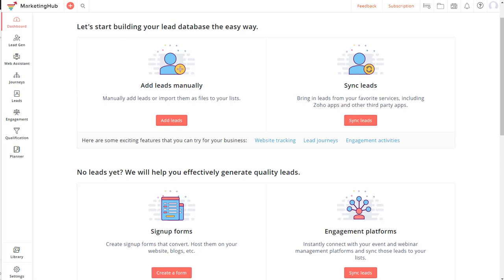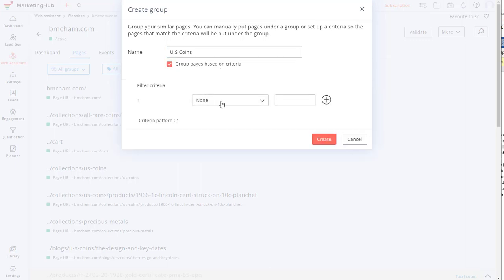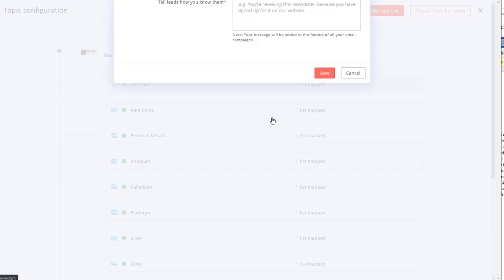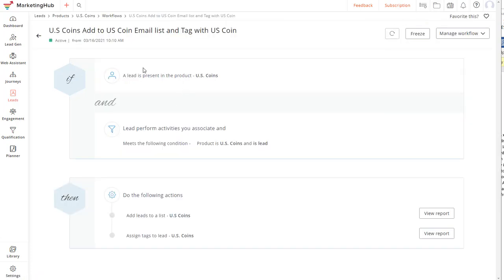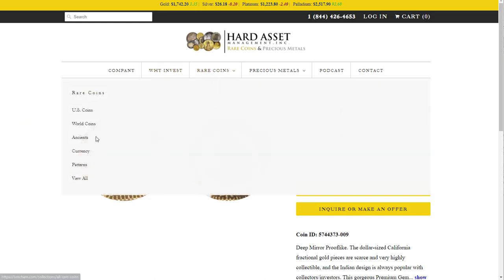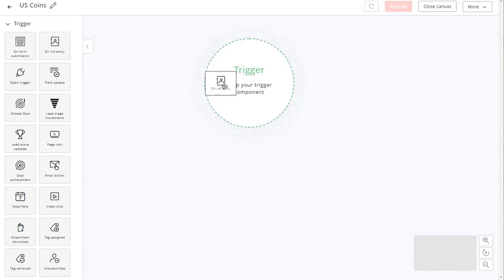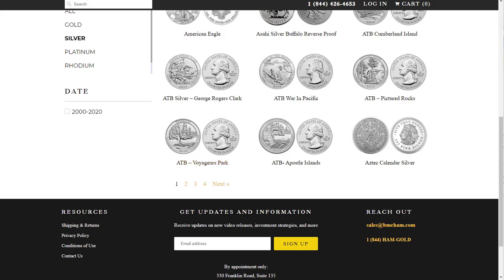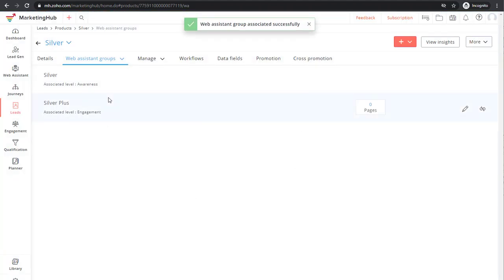Zoho Marketing Automation Products with Shopify Visitor Browsing Data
Track Shopify product page visits and identify those visitors in Zoho Marketing Automation by associating the known product interest visitor to Zoho Marketing Automation Products. This allows us to add Shopify website visitors to email lists, assign marketing tags, push tracking data to CRM, and set the Shopify visitor on a nurture email journey with specific emails tailored to their Shopify product(s) of interest. I hope this helps you conceptualize how you can use Zoho Marketing Automaton Products and Shopify collection tracking to associate leads with products so you can better target your product audiences.